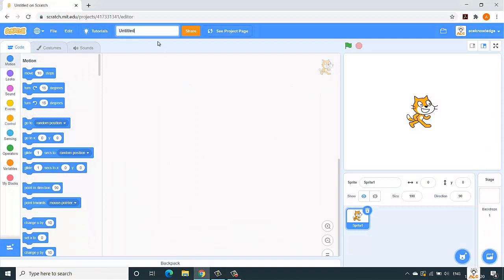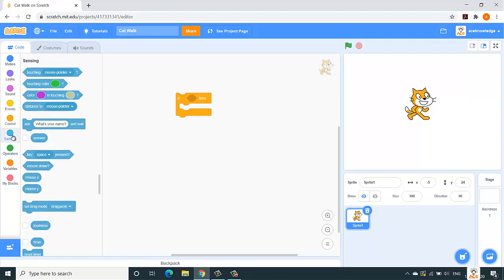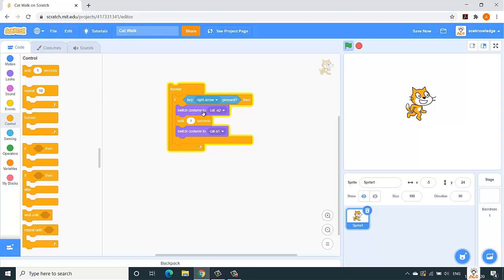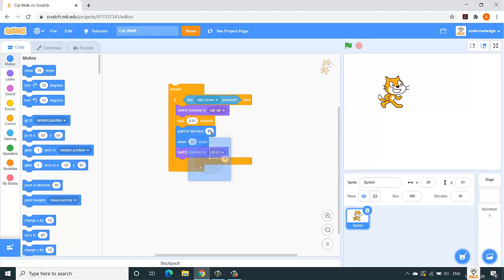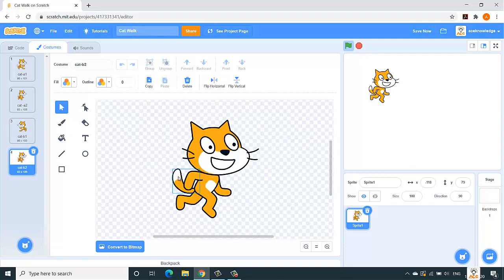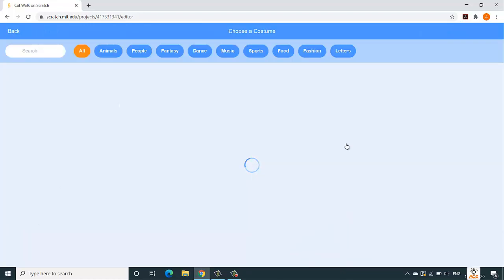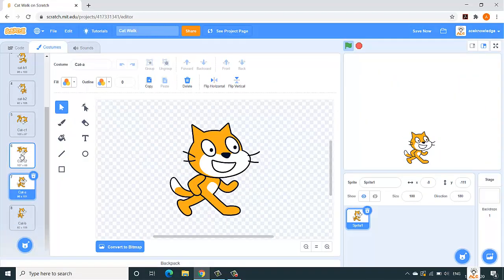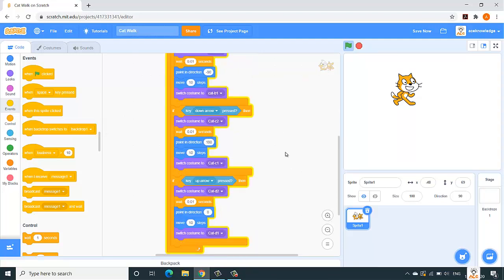Cat Walk in Scratch | Programming for Kids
In this video we will see how to make our cat walk animation in scratch. We will move our cat to the left, right, top and bottom based on our arrow keys pressed. We will take total 8 cat sprites to make our cat feel like walking.